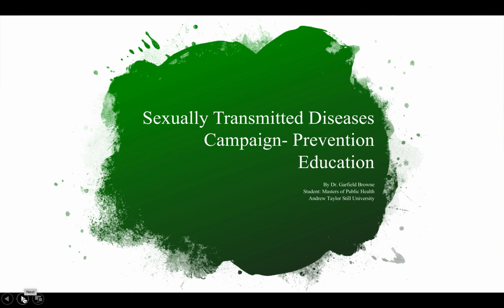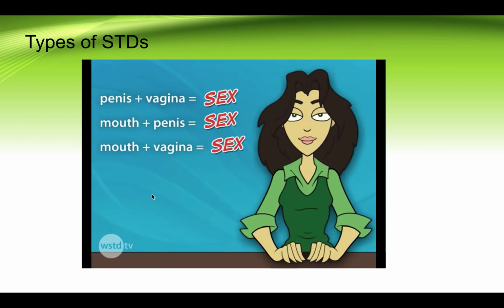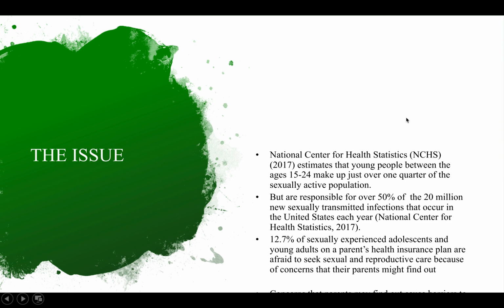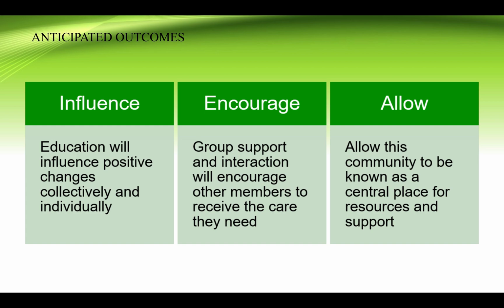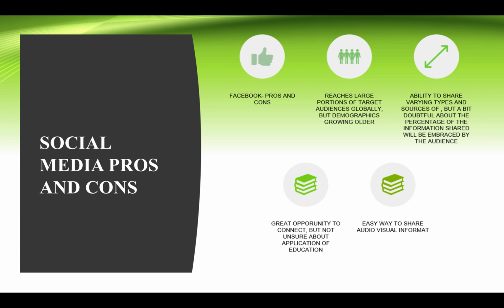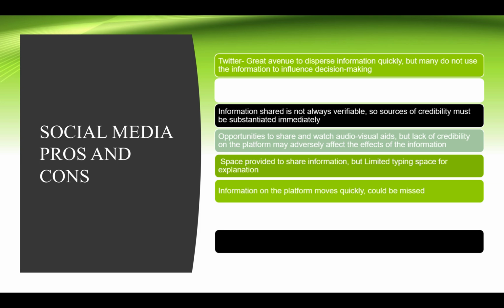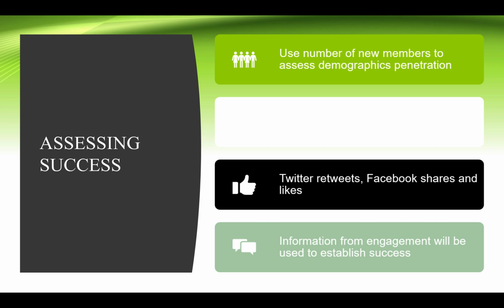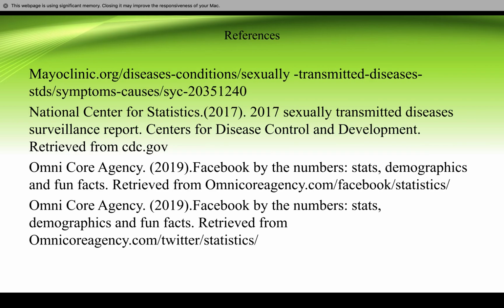Browne, Garfield STD Presentation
The Centers for Disease Control and Prevention estimates that young people between the ages 15-24 make up just over one quarter of the sexually active population. ​But are responsible for over 50% of  the 20 million new sexually transmitted infections that occur in the United States each year (National Center for Health Statistics, 2017).​